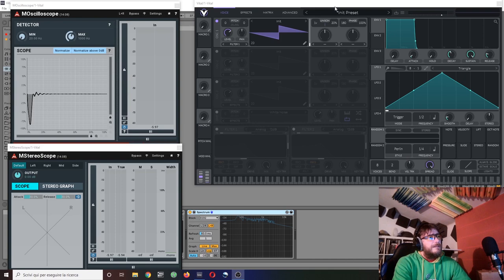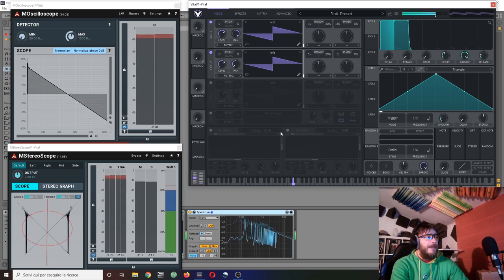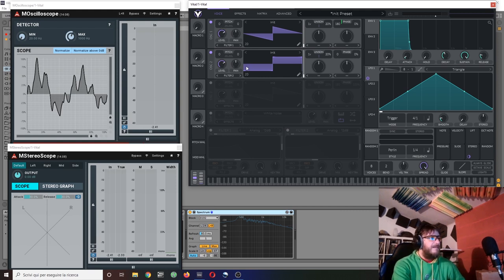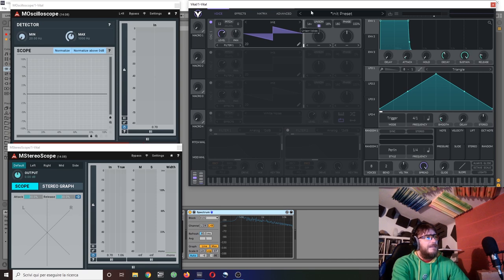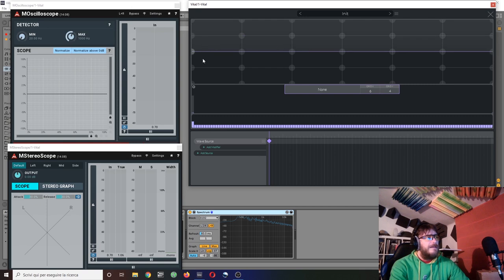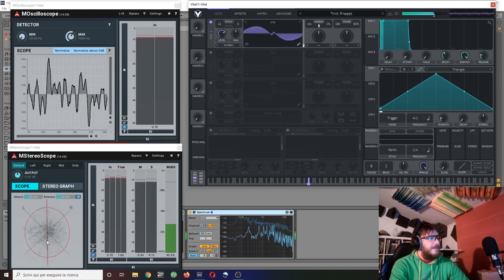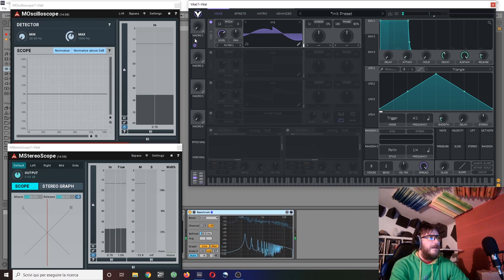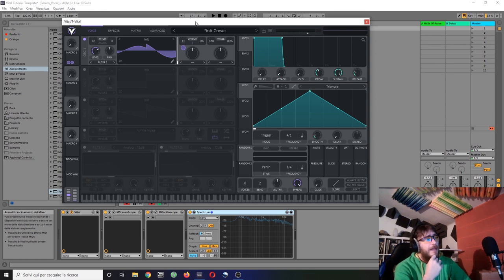Vital: Some pretty basic yet unusual oscillator tricks.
understanding how to make use of the characteristics of the harmonic structure and understanding interference, opens up a bunch of sonic possibilities, some of which I cover in this video